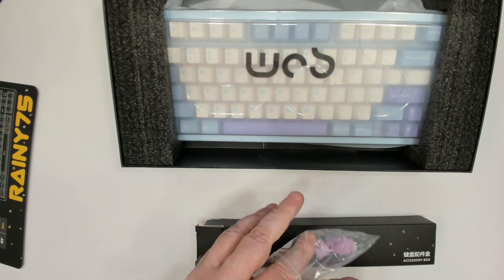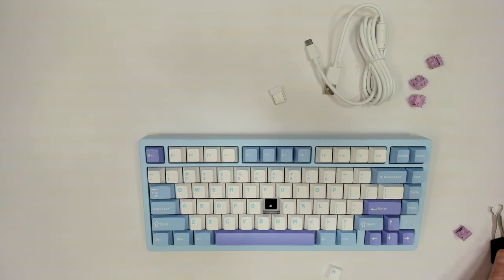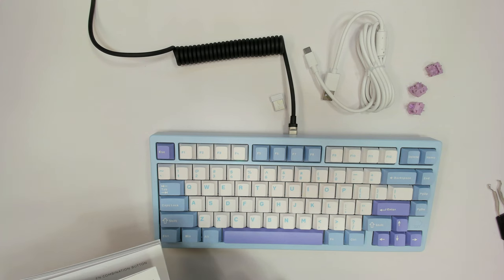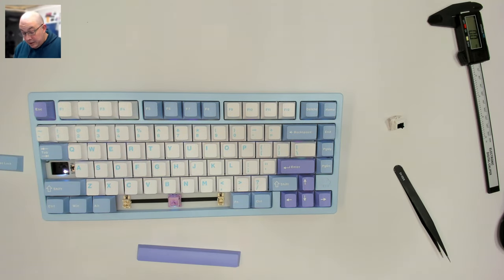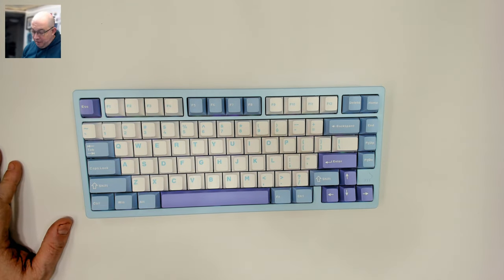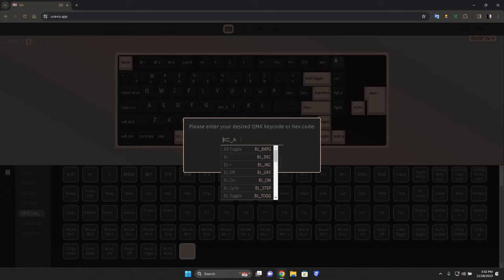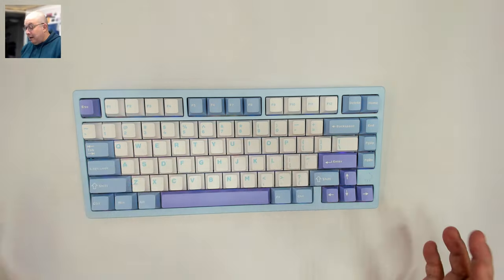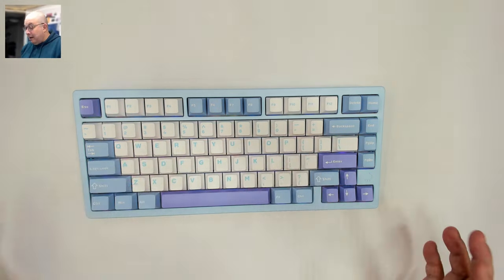WOBKEY Rainy75 Full Review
Introducing the Rainy75 from WOBKEY a lovely VIA 75% aluminum keyboard.

Chapters:
00:00 Channel Intro
00:10 Video Intro
00:25 Unboxing
01:30 Everything included in the box
07:20 Had to read the manual - Function + Tab to cycle through the connection modes
14:40 Just the Specs
18:50 Quick look at VIA
19:10 Not a full VIA implementation due to the MCU (*Thanks @MangoTangoFox)
24:00 Closing thoughts
29:55 Sound Test with HMX Violet
32:45 Sound Test with JWK switches

This keyboard was sent to me by WOBKEY in exchange for my honest review.